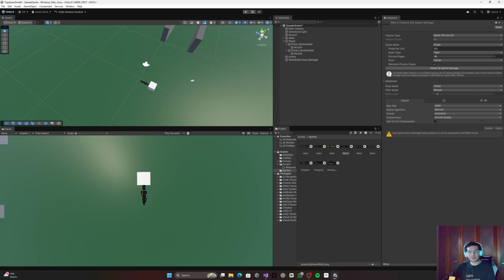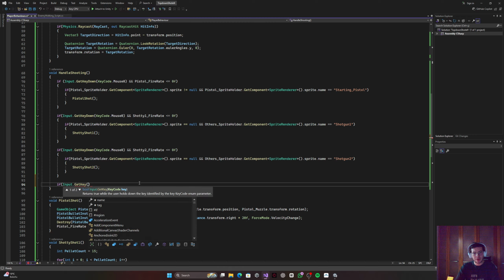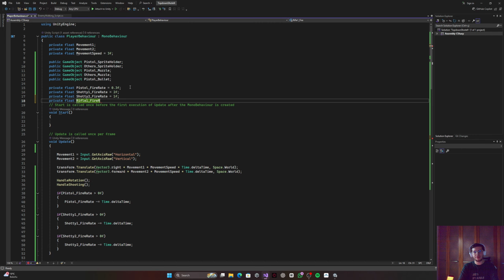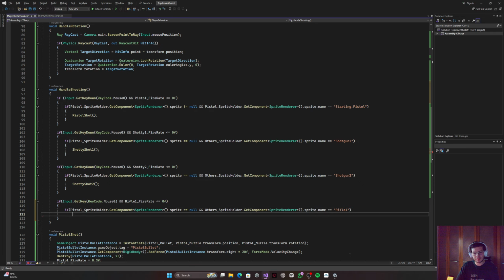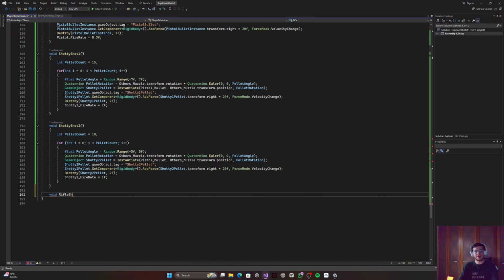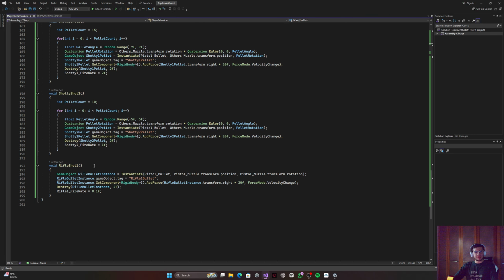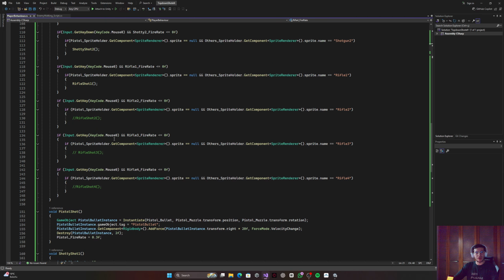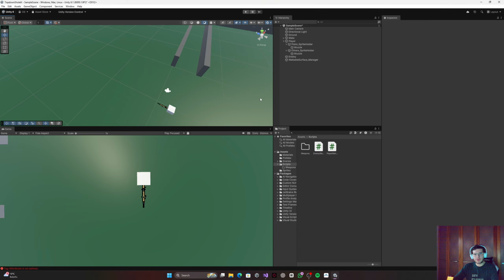Make A Game With Me / Top-Down Shooter / Part 4